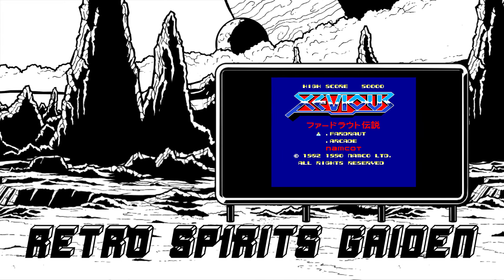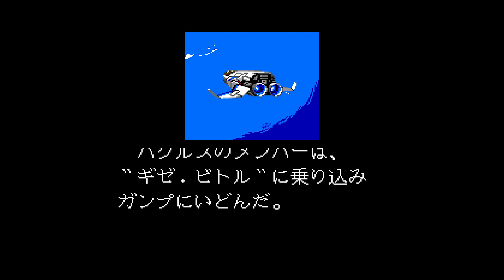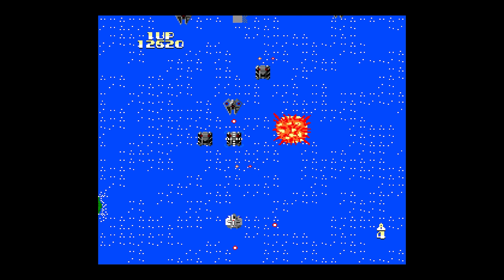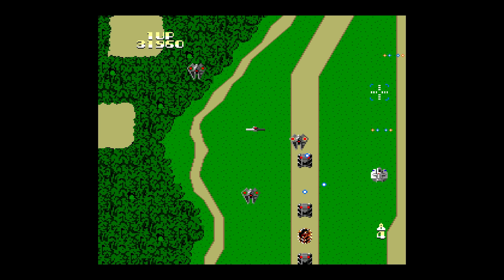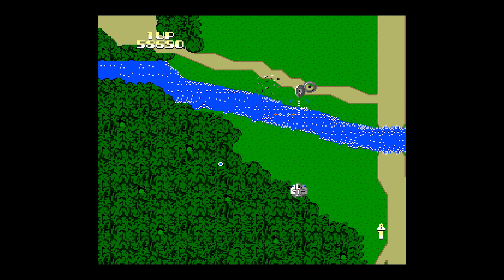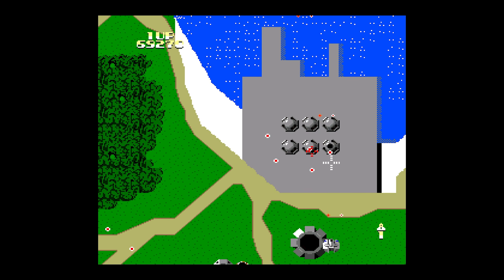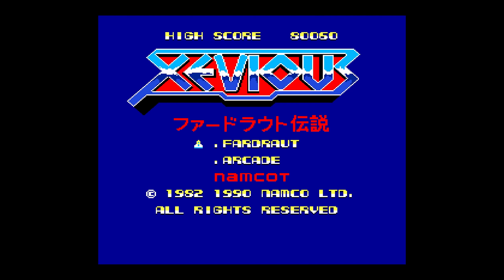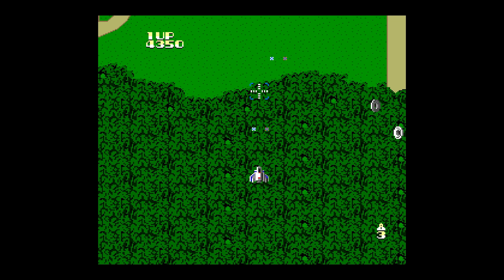Pc Engine XEVIOUS by Namco - Review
GAMEPLAY from XEVIOUS by NAMCO